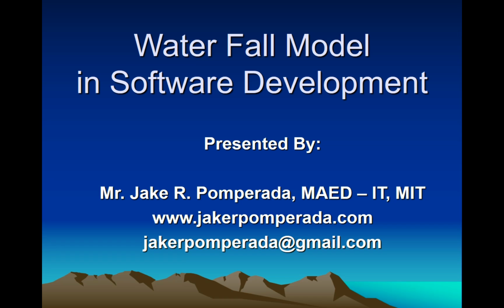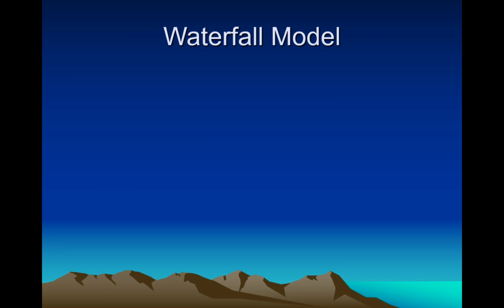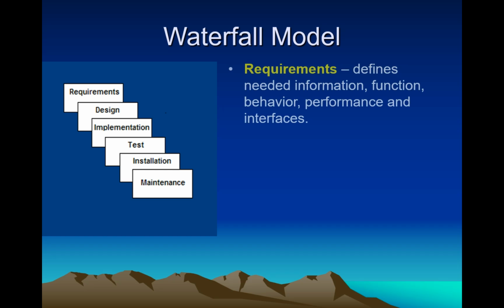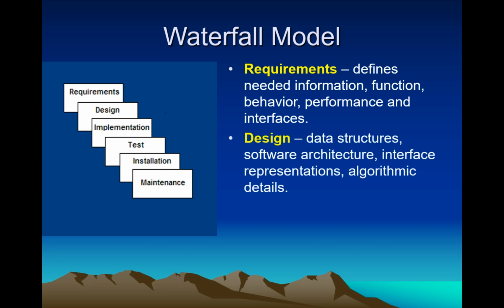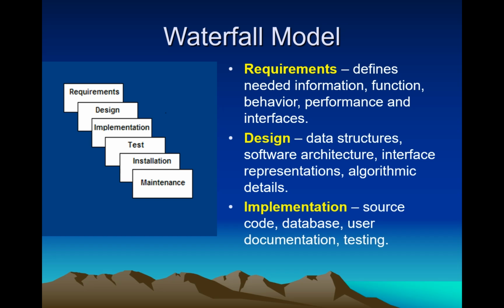Water Fall Model in Software Development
In this tutorial video, I will discuss what is Water Fall Model in Software Development. What are the advantages and disadvantages of using this model in software development in general.